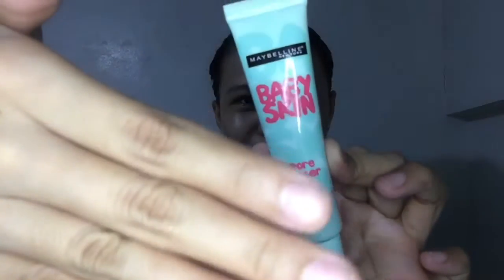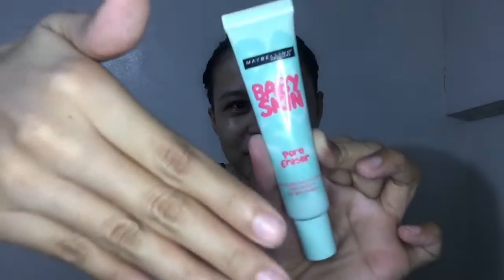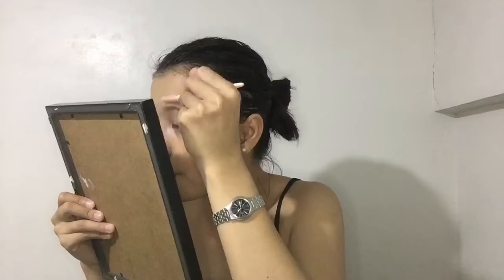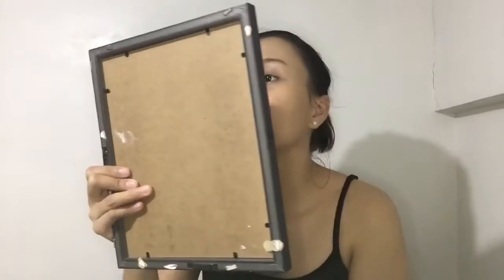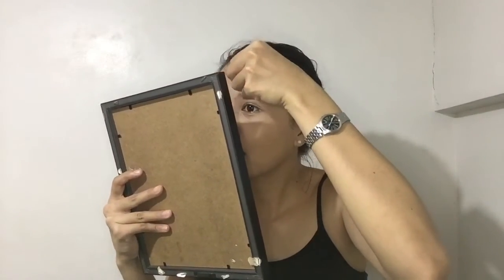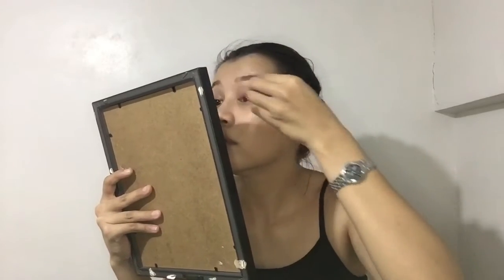Behind that innocent face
More about me while trying to put make up on. Heads up I just recently did learn how to put make up so don't expect much.